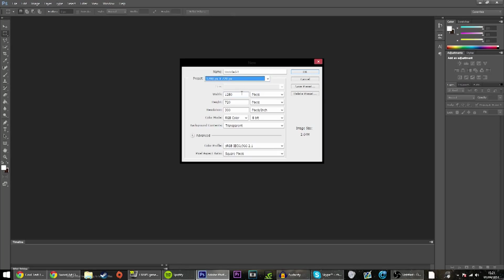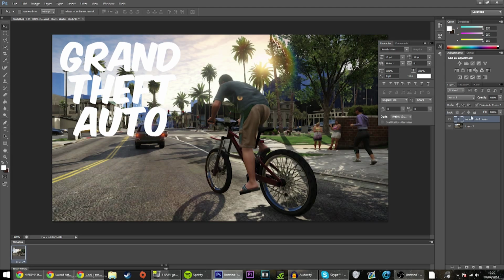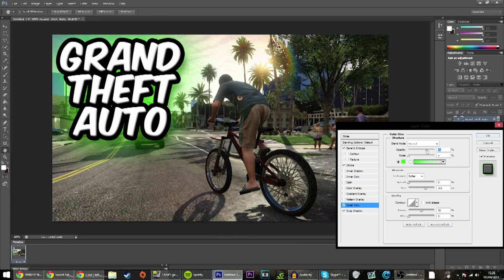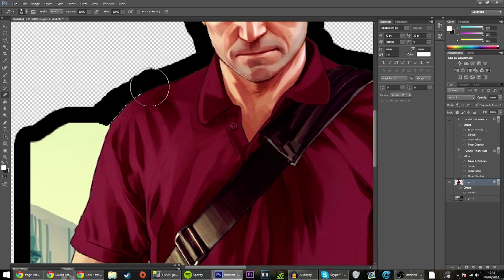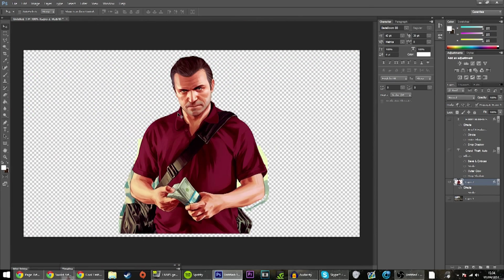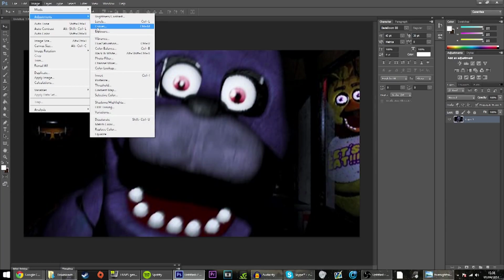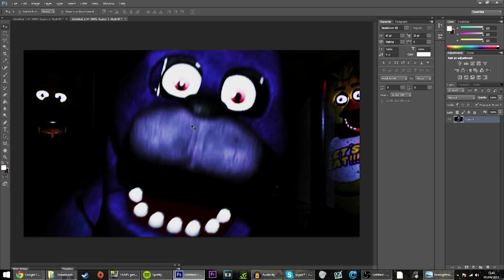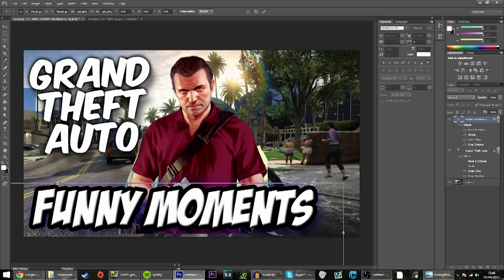SIMPLE TIPS AND TRICKS FOR BETTER THUMBNAILS - Made For The Freedom! Family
Did I miss anything? Tell me "in the comments below!" :)

TehScottscy Clothing!

PC Specs!
►CPU: AMD FX 8350 Black Edition
►Graphics Card: NVIDIA GeForce GTX 760 2GB
►Memory: 8GB Corsair 1866mhz Vengeance

Don't be hatin' on each other though!
We're all here for some fun :D

Outro Music